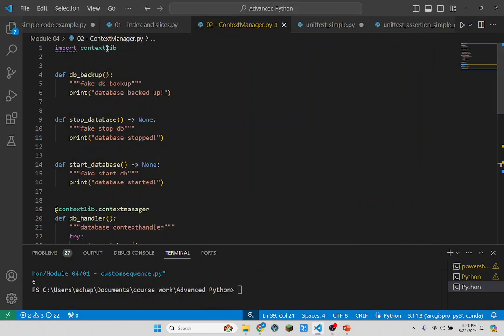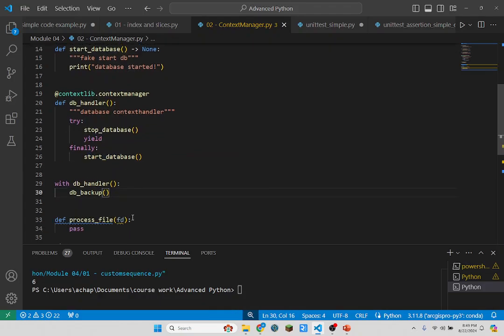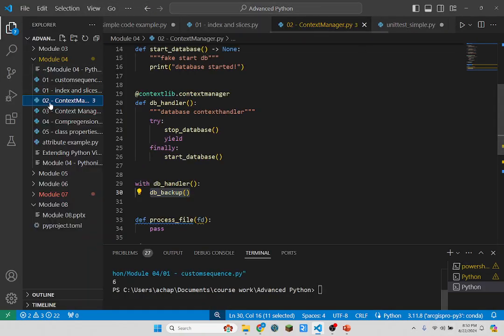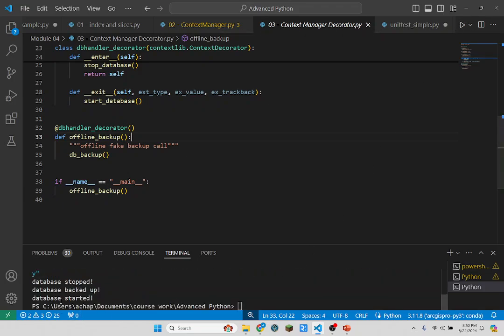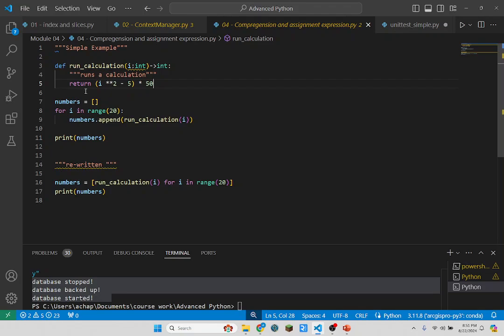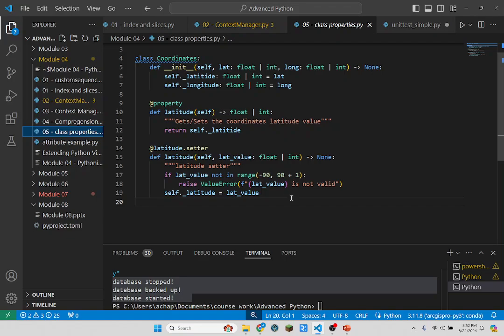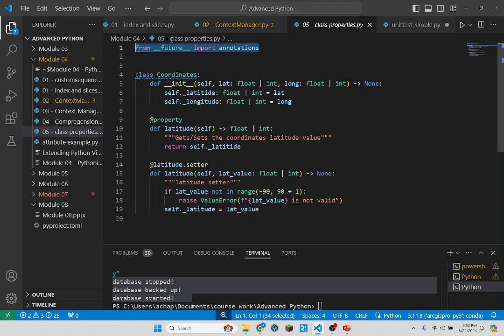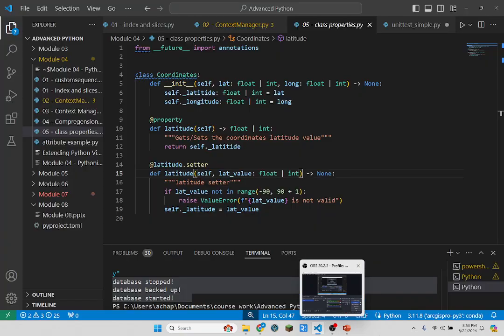Extending Python Code Examples